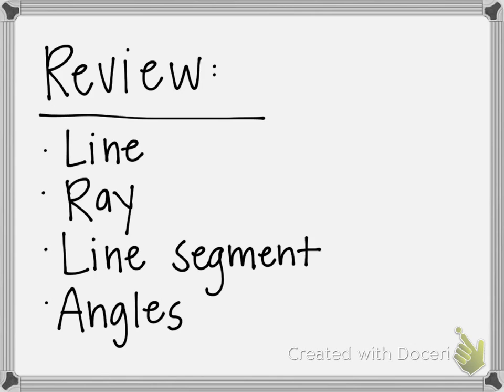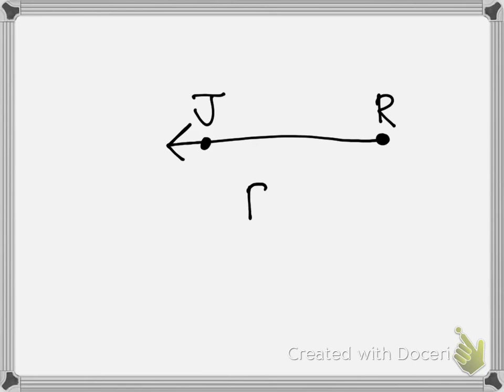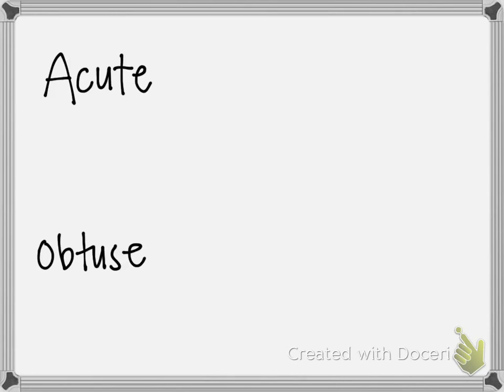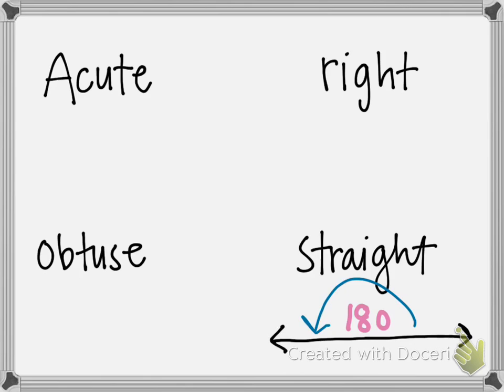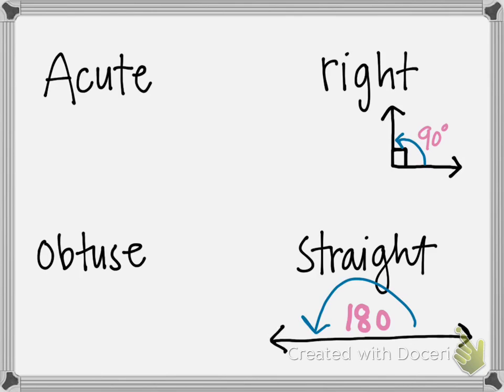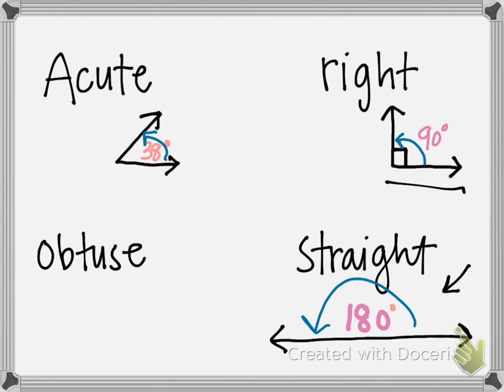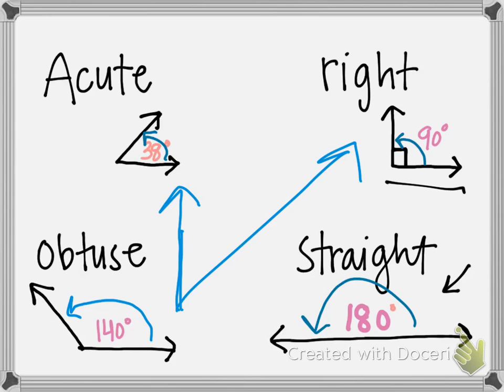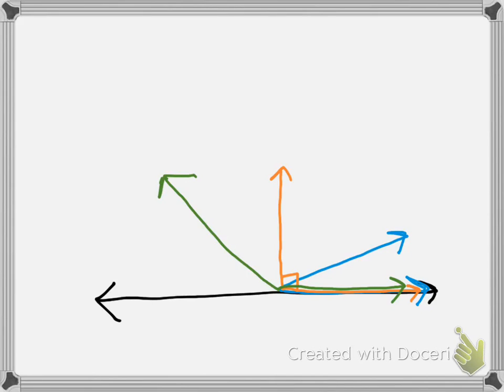Sept 10 Lines and Angles Review HELTON